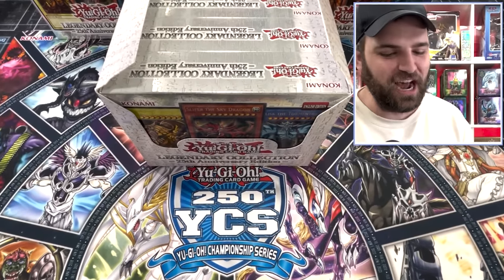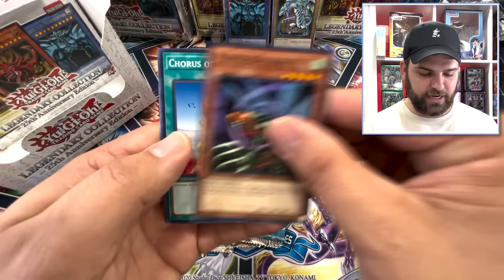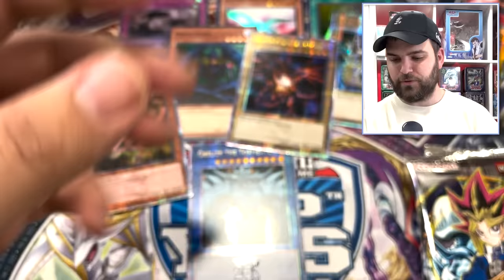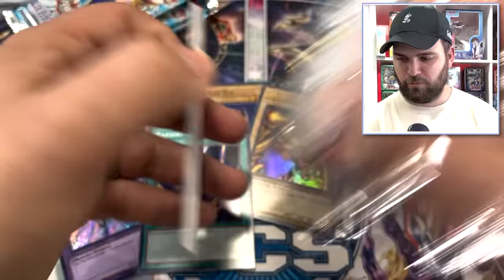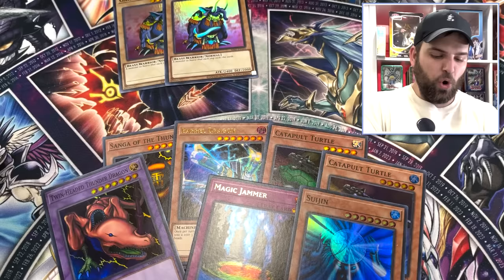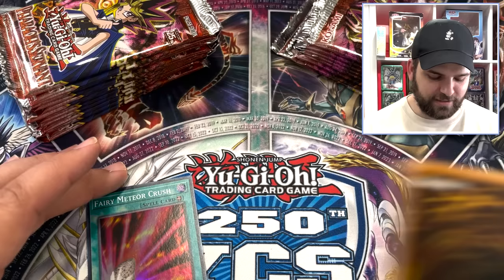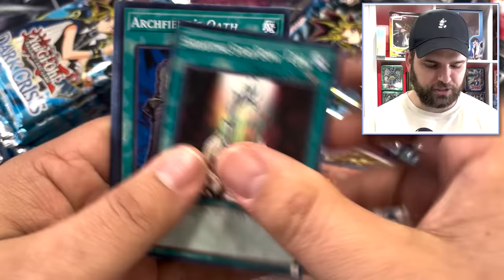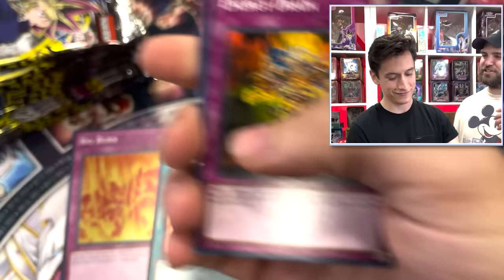KONAMI.. YOU'VE DONE IT!? Legendary Collection 25th Anniversary Edition is HERE!